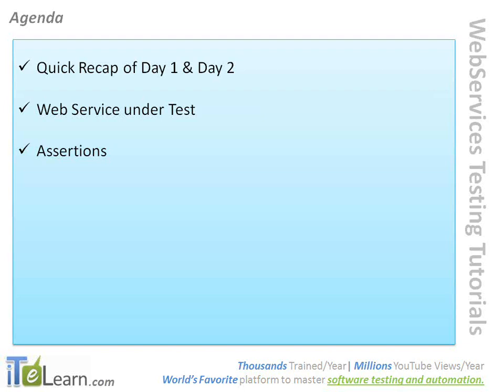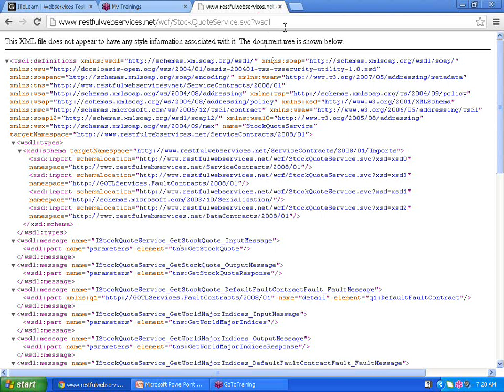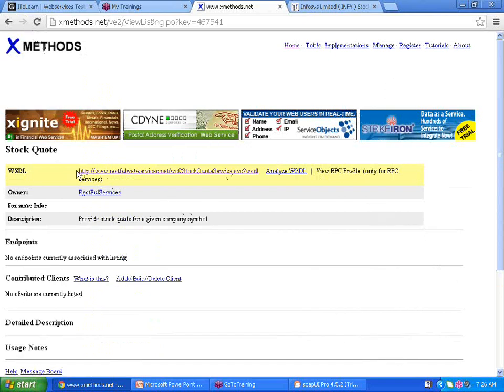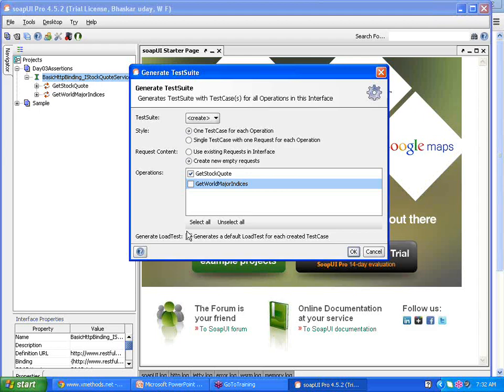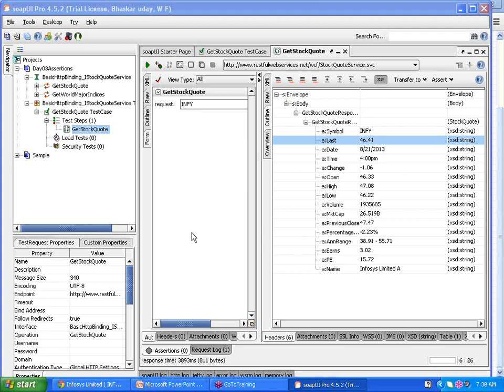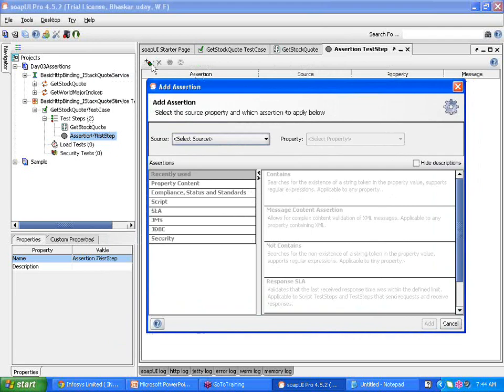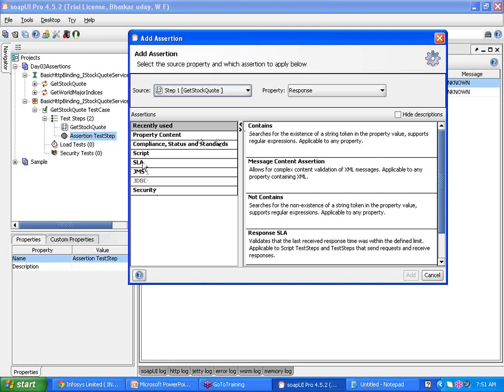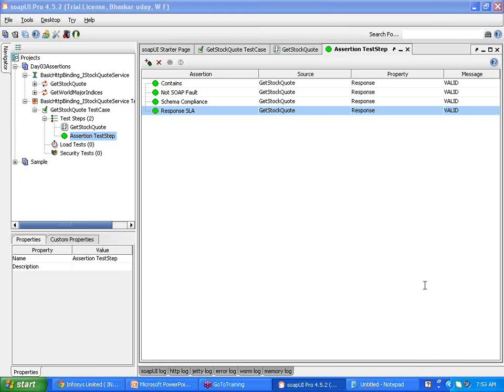Webservices (SoapUI) Day 3 Live Session - ITeLearn web service testing tool qtp web services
The session focuses on implementing Assertions on Test Steps in web services test Suits in SOAP UI tool. The session explains the concept of assertions by taking a sample project available over the net.The session includes a short introduction of the sample web service ,creation of test suite for one operation, understanding the various available assertions and implementing the same in the test suite.

web services tutorial java,web services in asp.net,web services testing ppt,web services testing with soapUI,installing a local web service,data-driven testing,jdbc connection,parameterization of data ,p tutorial,web services soap tutorial pdf,web services soap wsdl ,Grooving scripting,Groovy programming,creating mock services using soapUI,web services soa, soapUI reporting,Reporting in soapUI,jasper reports ,customizing soapUI reports,

testing using qtp", "web services testing using soapui", "web testing services", "web service
load testing", "web services testing ppt", "free web
service testing tool", "web services
performance testing", "free web
service for testing", "testing web services using soapui", "web service testing using qtp", "web services testing approach", "online web
service testing", "qtp web services testing"